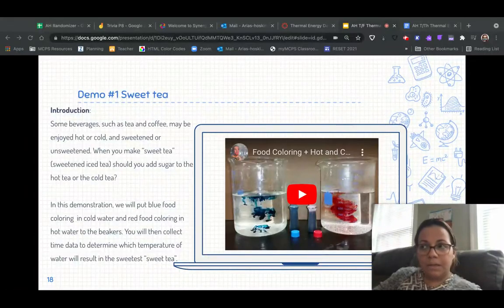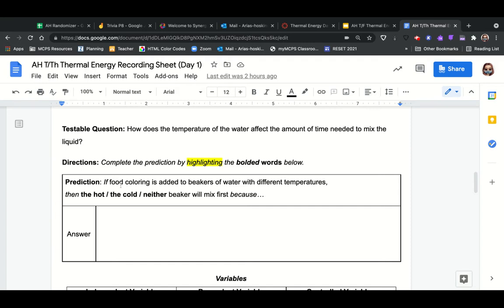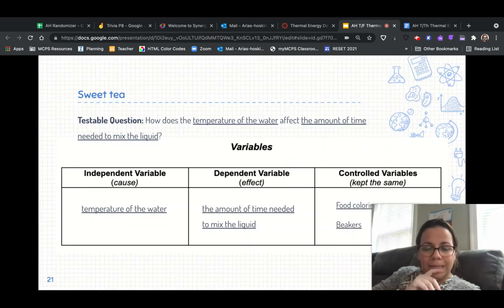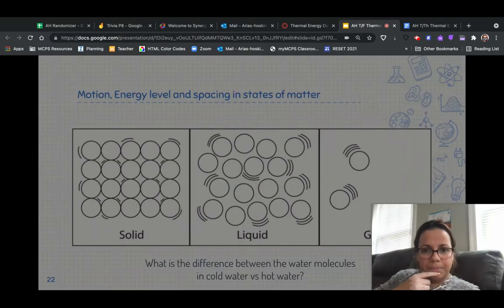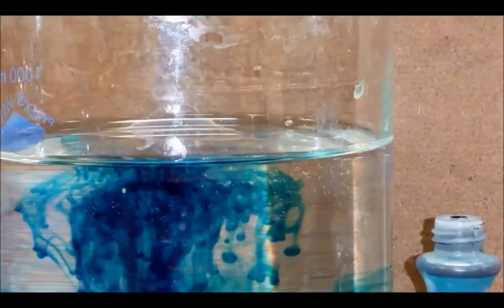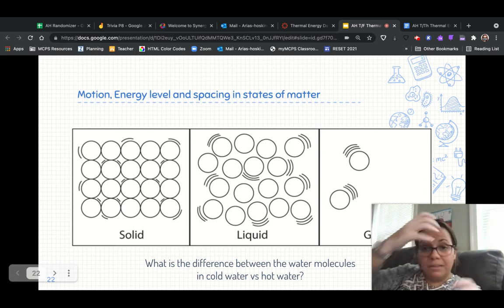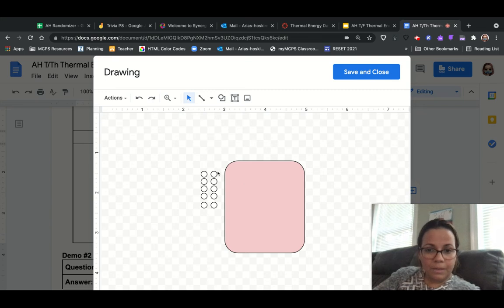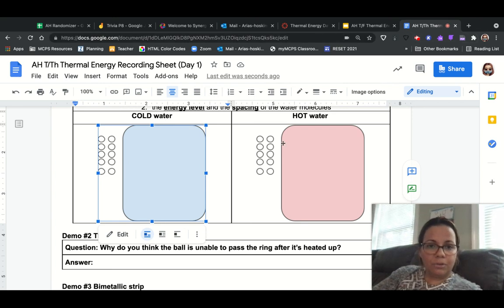Demo#1 Sweet tea